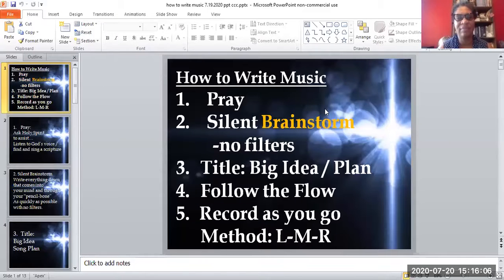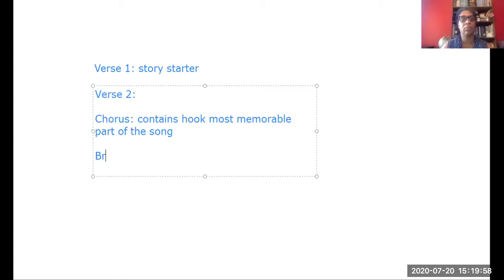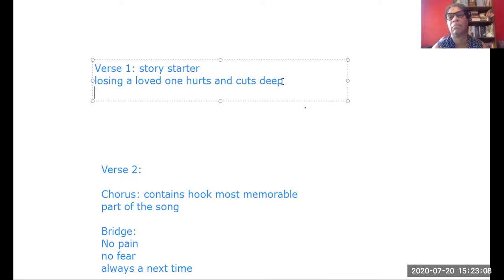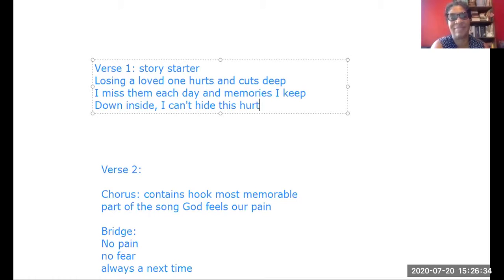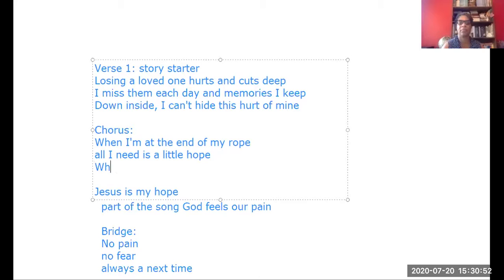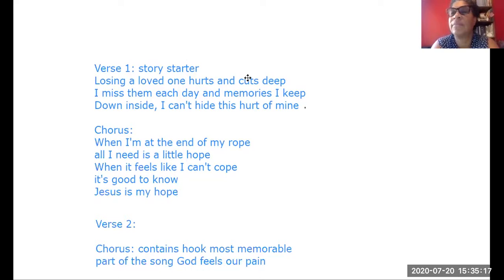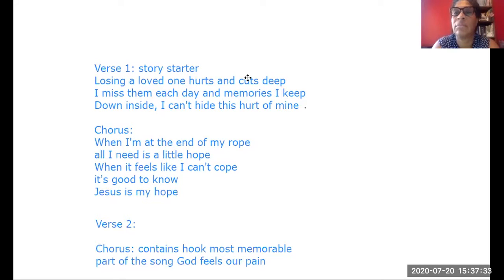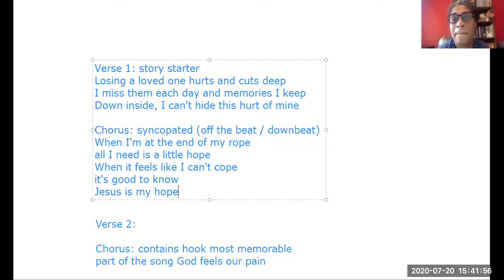Christian Songwriting Basics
Filmed live for a one hour lesson on how to write a song.  Intro includes basic music appreciation basics for children, youth or adult beginners.  Enjoy!